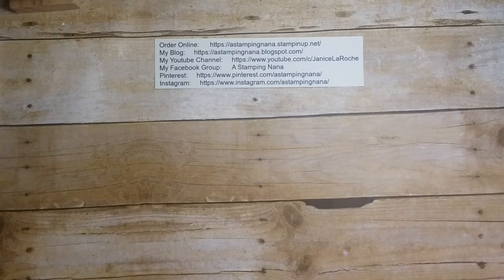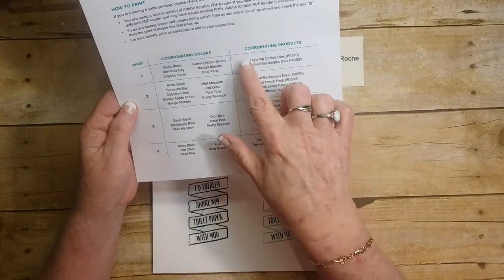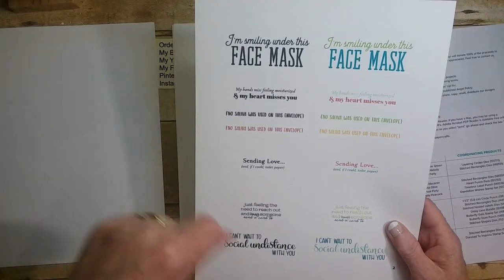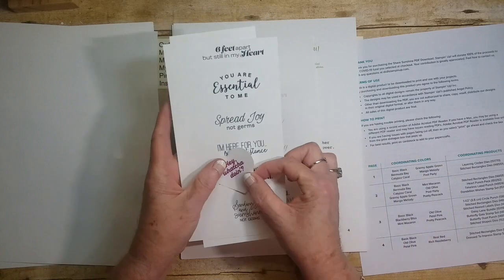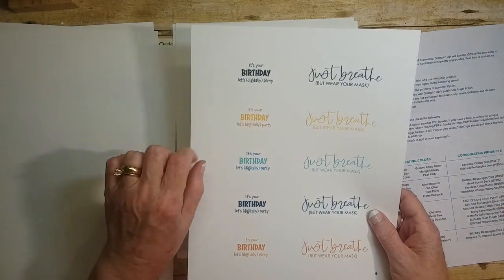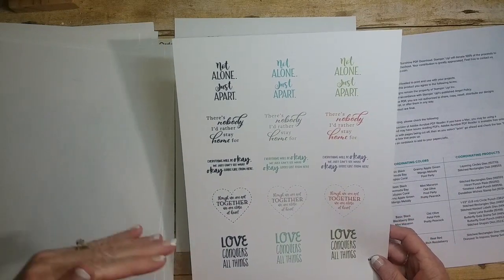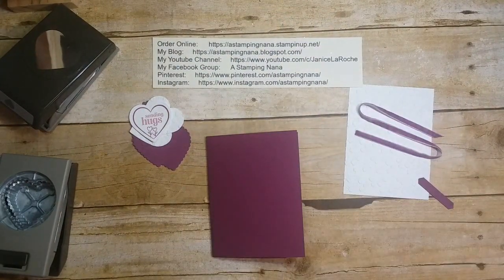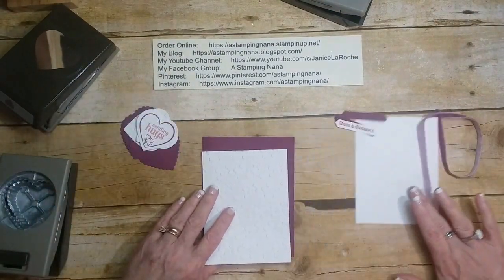Stampin' Up! COVID 19 Digital Download Part 2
Sample box card and lets make a beautifully embossed heart card together in Part 2. Check out this DIGITAL DOWNLOAD special from Stampin' Up. You can print out the pageson cardstock and make and send loads of cards...There are 15 pages of sayings and images...100% of proceeds will be donated to the charity option you choose at checkout.